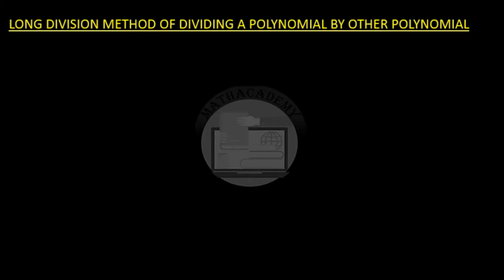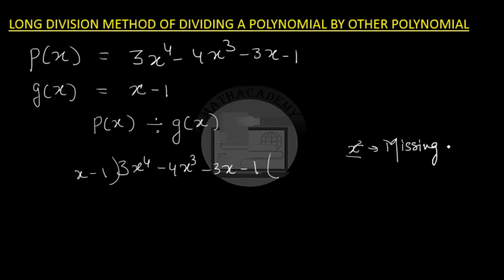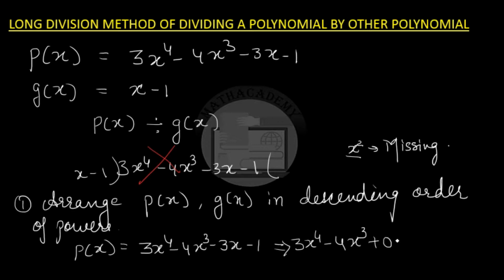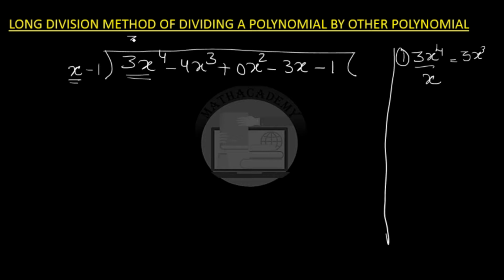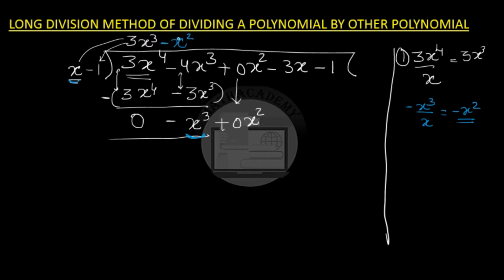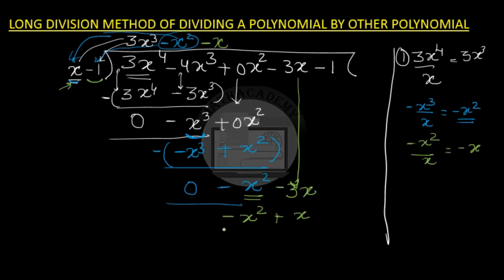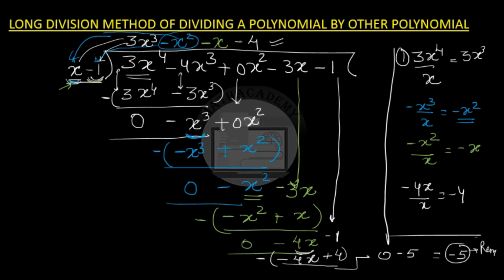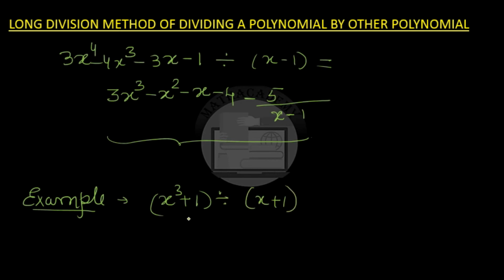Long Division of Polynomials - Part II | Algebra II | Mathacademy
This video explains Long Division Technique to perform Division of two Polynomials (Special Case) with the help of a tough example. More such videos can be viewed on my channel "Mathacademy"